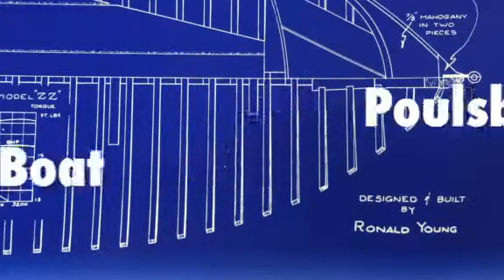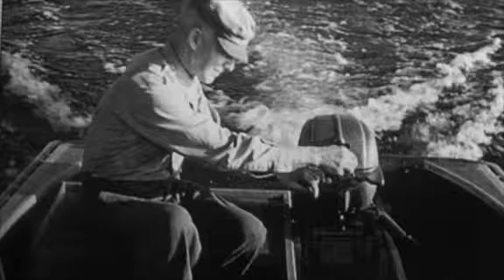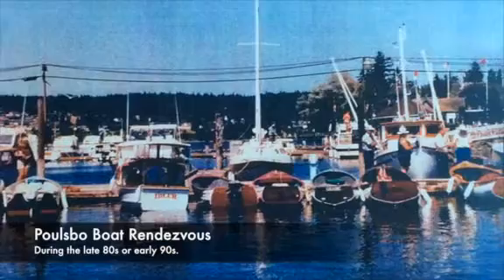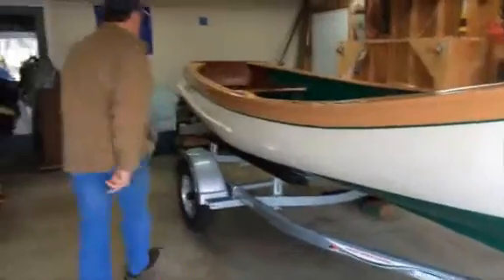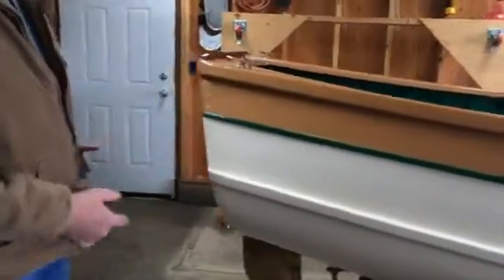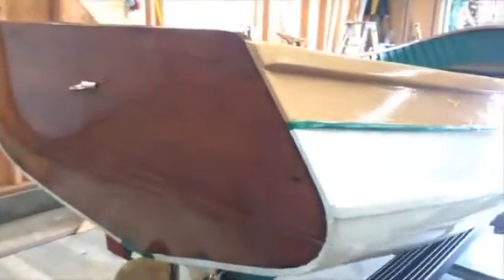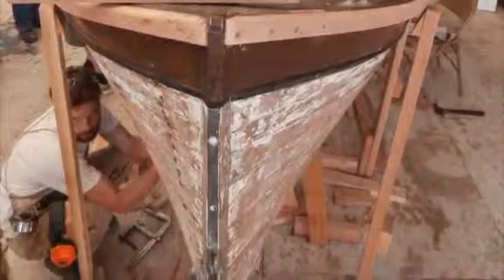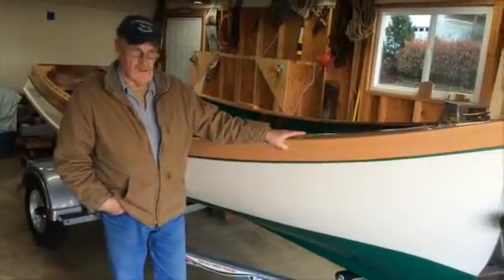Historical Society saves vessel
The Poulsbo Historical Society has restored a boat built in 1946, by Ronald Young, a local wooden boat builder.